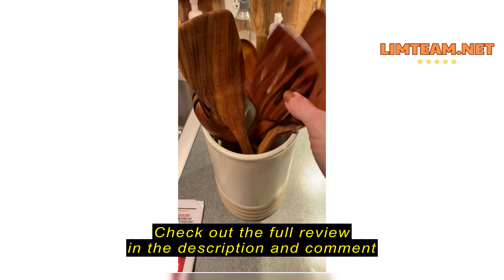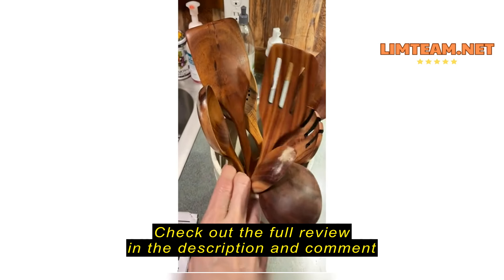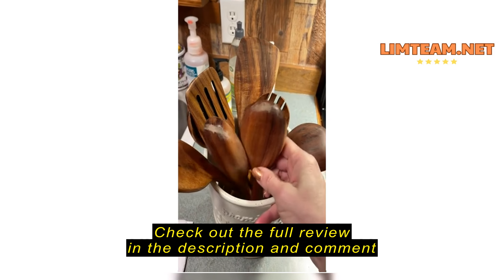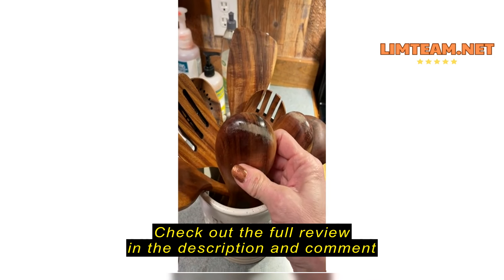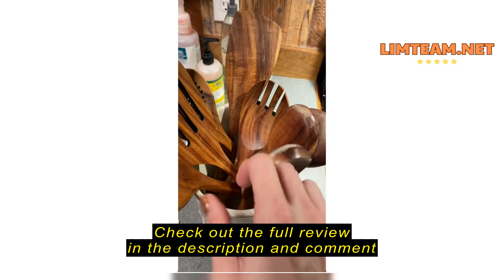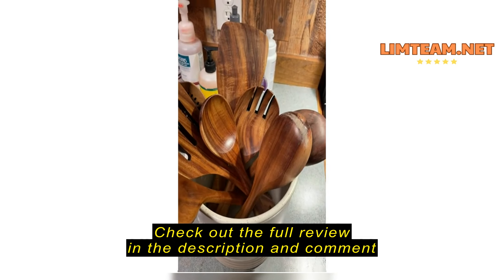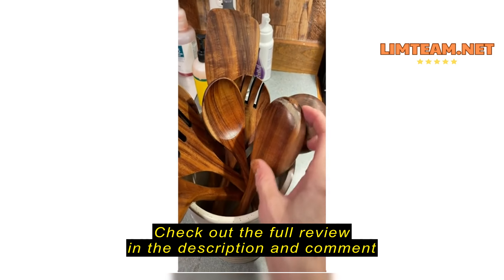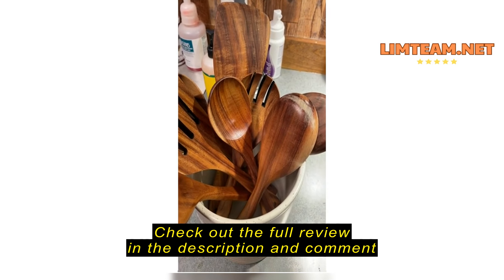Review Kitchen Utensils Set 8 Piece Teak Wooden Cooking Utensil Set Non-Stick Pan Wood Spoons and Sp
WOODme WOODME Kitchen Utensils Set 8 Piece Teak Wooden Cooking Utensil Set Non-Stick Pan Wood Spoons and Spatula Cookware for Home Everyday Use &Kitchen Tools

Kitchen Utensils Set 8 Piece Teak Wooden Cooking Utensil Set Non-Stick Pan Wood Spoons and Spatula Cookware for Home Everyday Use &Kitchen Tools - Product Model: Review

Getting Rid of the Scraping, Scratching Nightmare

Let's face it, we all have those moments in the kitchen: the anxiety of scraping a delicate non-stick pan, the frustration of burnt food stuck to your favorite spatula, the endless cleaning of metal utensils. For a long time, I was stuck in this cycle, wishing there was a better way to cook without destroying my cookware and leaving my kitchen in a state of chaos. I felt like I needed a solution that would protect my pans and make cooking a more enjoyable experience. This is where Kitchen Utensils Set 8 Piece Teak Wooden Cooking Utensil Set Non-Stick Pan Wood Spoons and Spatula Cookware for Home Everyday Use &Kitchen Tools came into